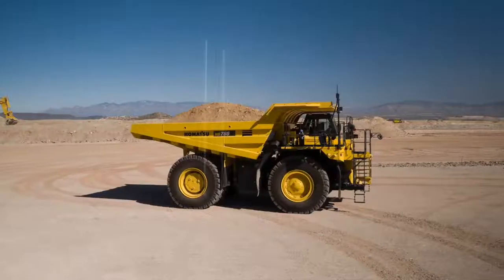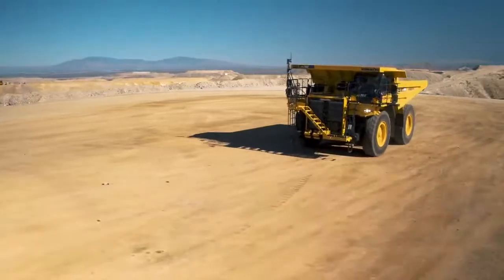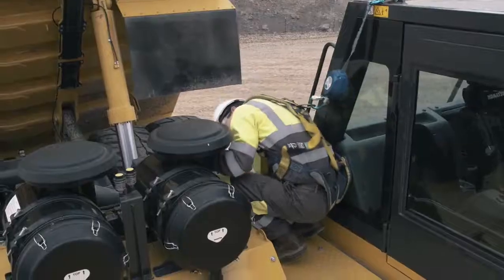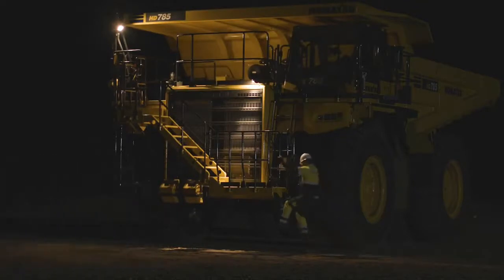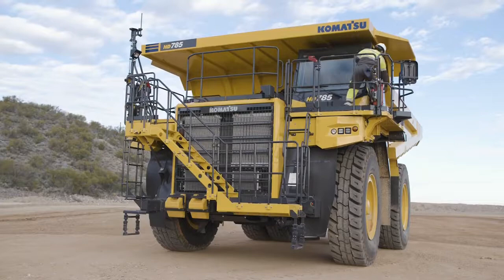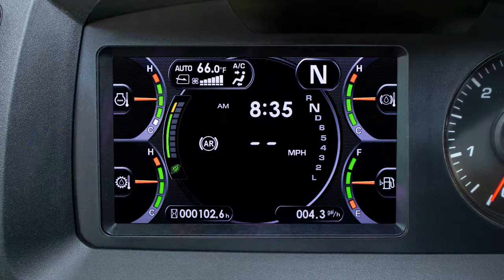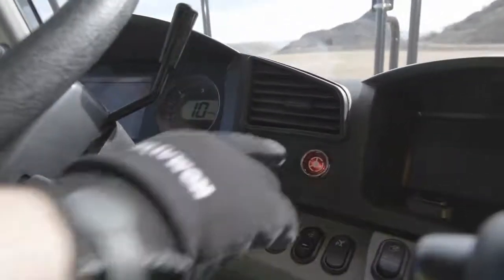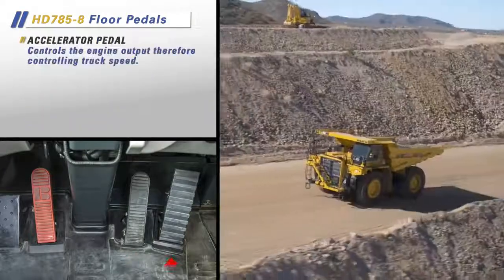2021 All New Komatsu HD785-8 | The Ultimate Dump Truck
The New Komatsu HD 785-8 is a Tier 4 Final compliant rigid frame haul truck with a rated payload of 101.6 US tons designed for high production mining, quarry, and aggregate applications.

The Komatsu HD785-8 Rigid Dump Truck is packed with new and improved features. It combines industry-leading characteristics with genuine Komatsu design and the latest Komatsu technologies for highest levels of safety, efficiency and comfort.